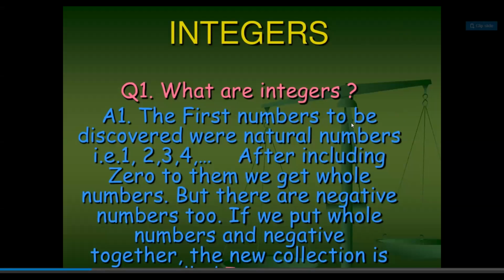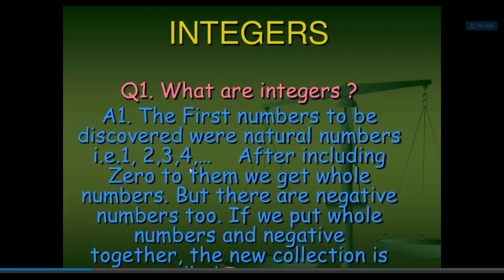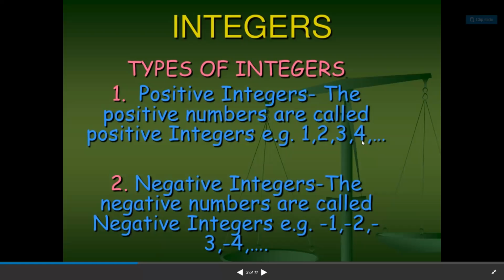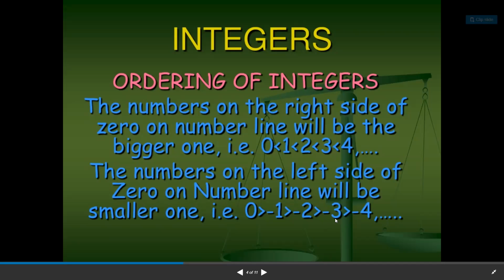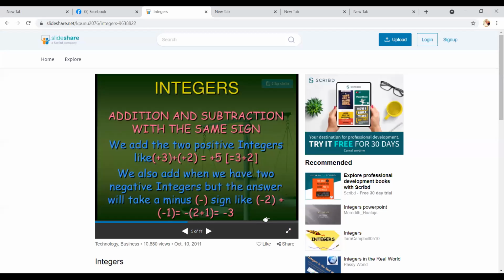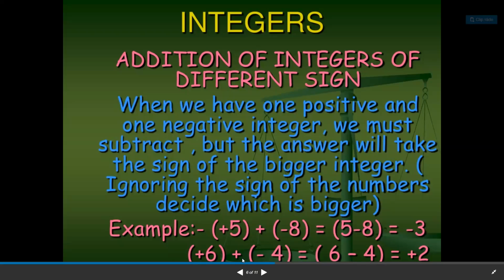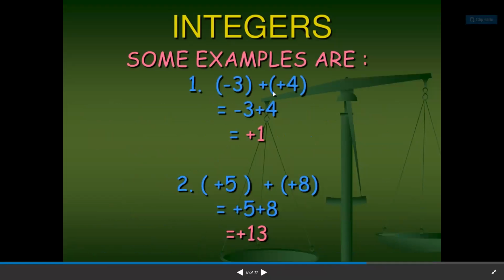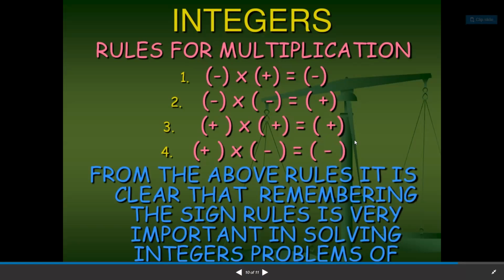Mainly Integers:Introduction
Adhikary Academy
Math :Integer